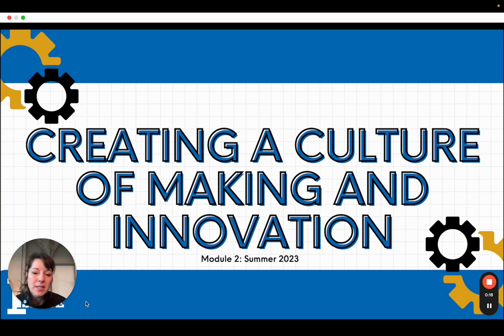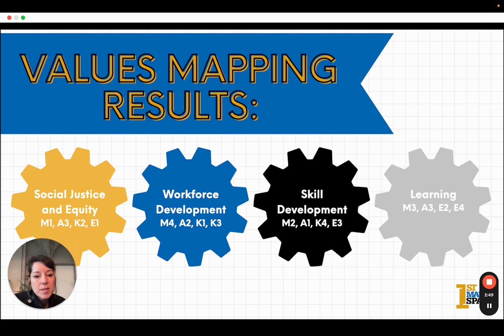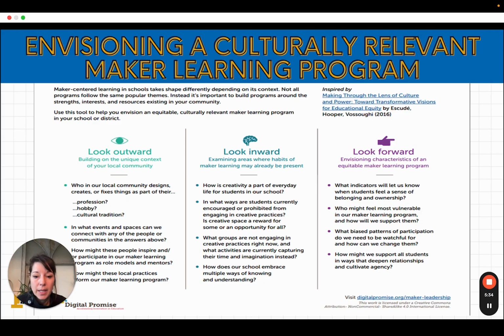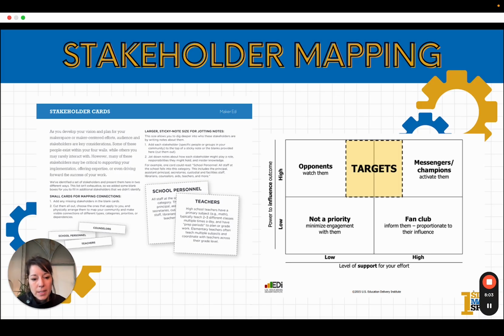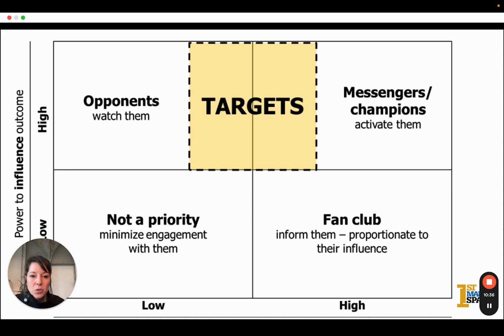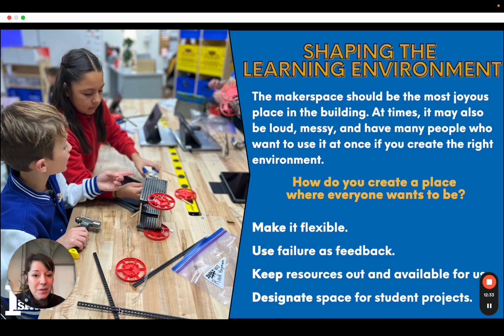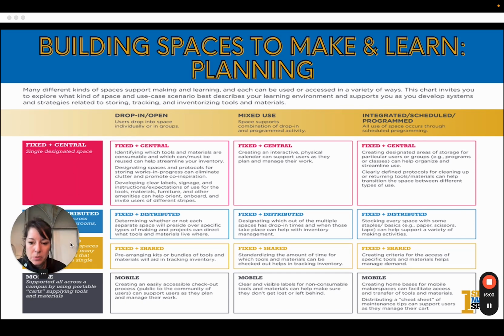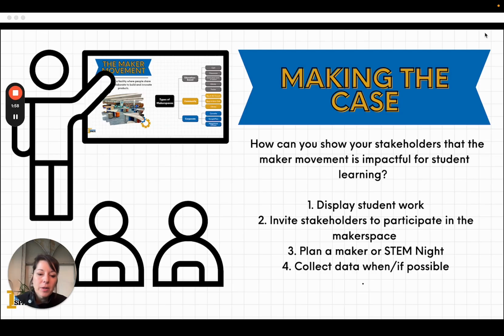Module 2 Creating a Culture of Making